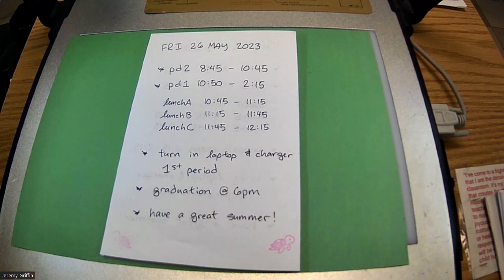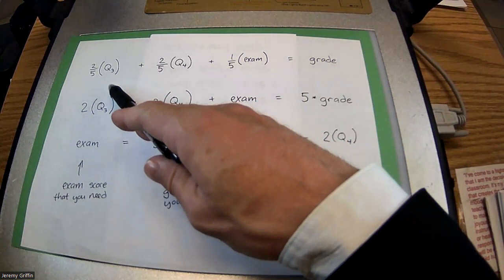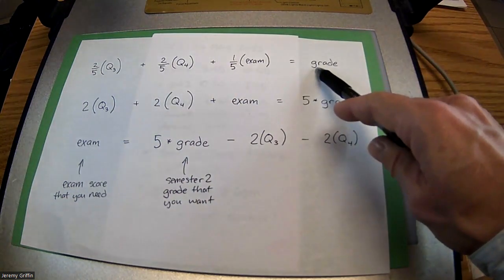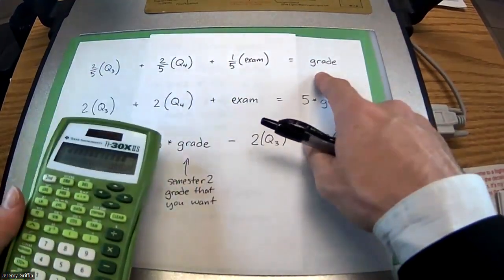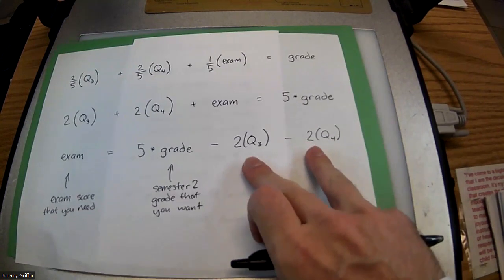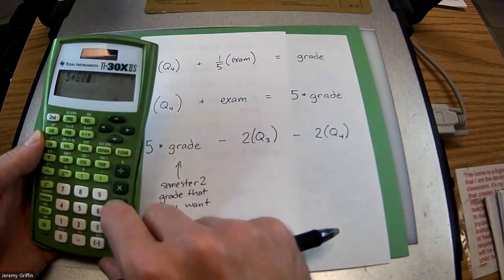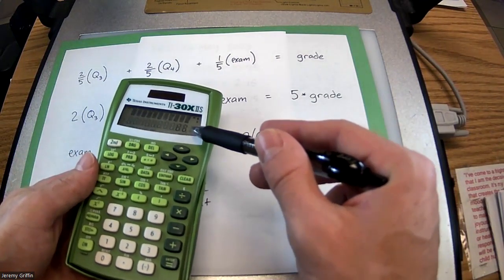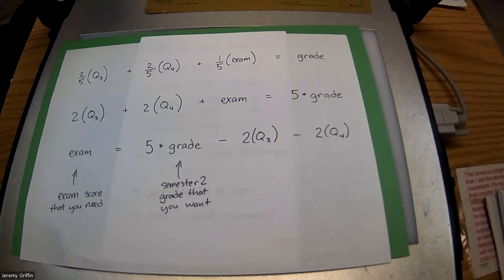2023 0526 Physics Day 177 - Final Exams